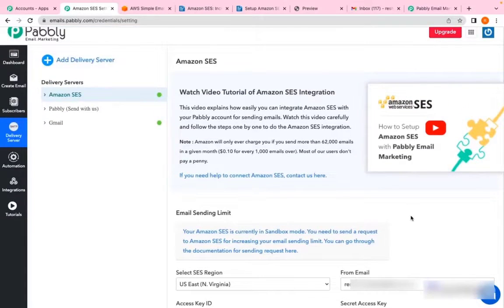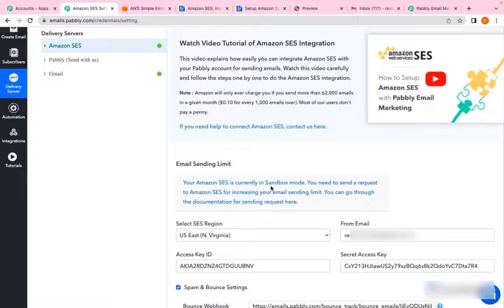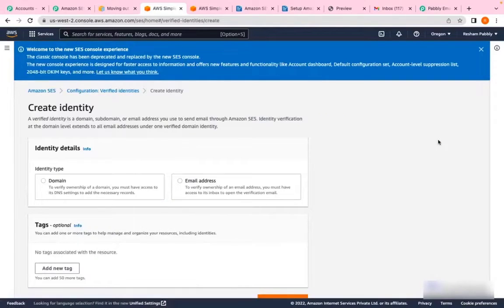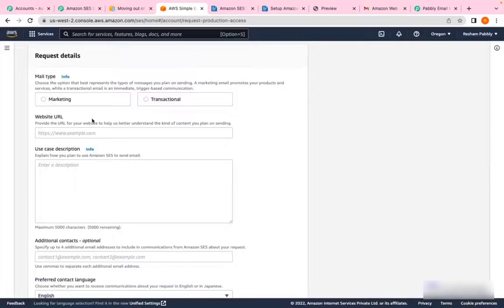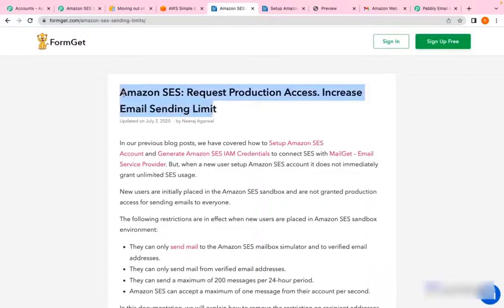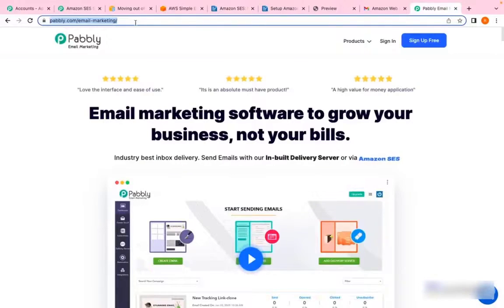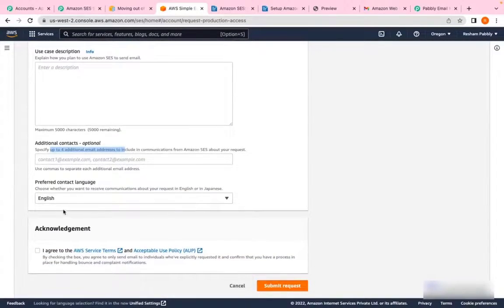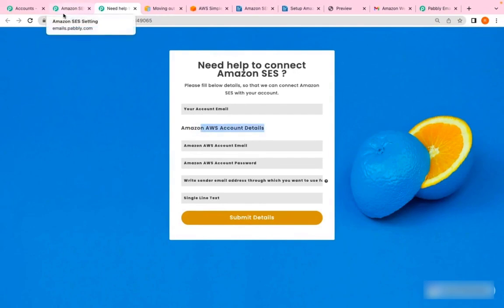Move Amazon SES Out of Sandbox Mode to Send Bulk Emails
If you're using Amazon Simple Email Service (SES) and you want to move out of the sandbox mode, there are a few things you need to do. This video will provide instructions on how to do that. After you've done that, you can start sending emails through Amazon SES.